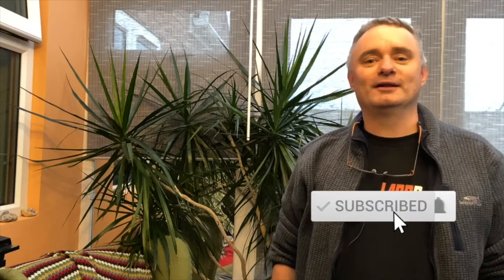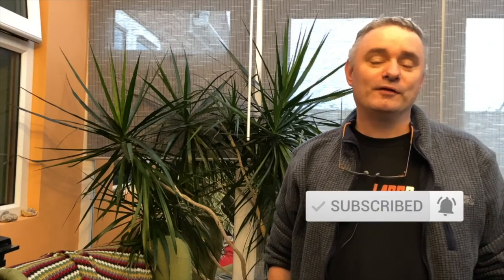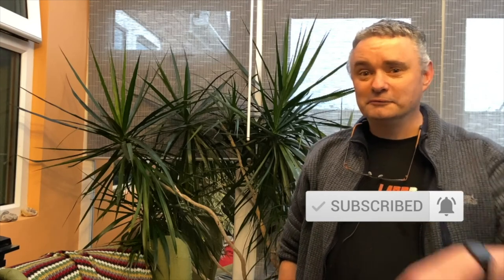Skian Mhor Larp Belt Pouch Review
The belt pouch - one of the most useful and used items of Fantasy Larp kit (other genres do exist). Rob takes a look at the merits of one he purchased from Skian Mhor in the first of our long term reviews.

If you'd like still photographs of the pouch; take a look at this sister post of larpbook.com.